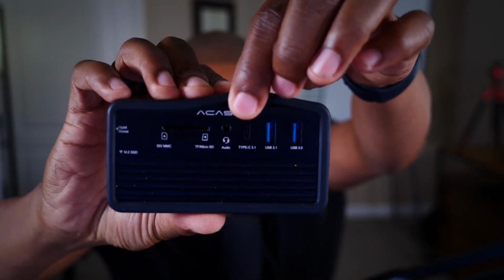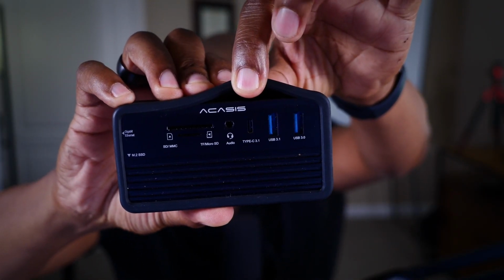iPhone 13 Pro Max: Ready for pro work? With Jefferson Graham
Apple has revealed the next flagship iPhone — the iPhone 13 Pro Max. Some of the most stand-out flagship features of this new superphone are its new lower-light capable cameras, a new Bionic processor, cinematic mode, increased storage capacity, and more.

But is this new camera, and the mobile industry at large, ready to challenge a territory traditionally held by professional-level DSLRs and mirrorless cameras? Are we on the verge of moving from a "mobile-first" modality, into a mobile-only world?

Intrepid technology reporter Jefferson Graham joins the show to discuss his perspective on this new camera release and the mobile industry as it applies to pro-level video and photography work.